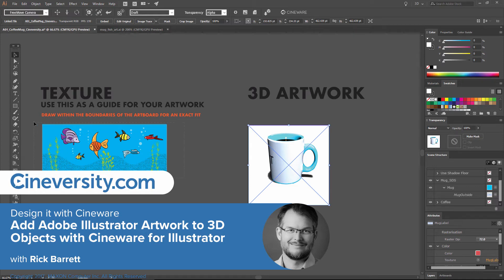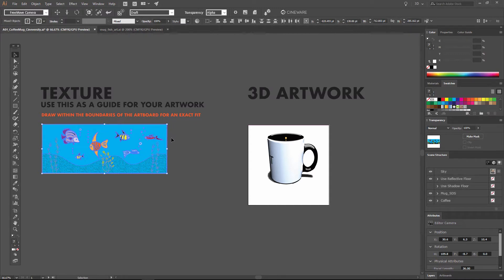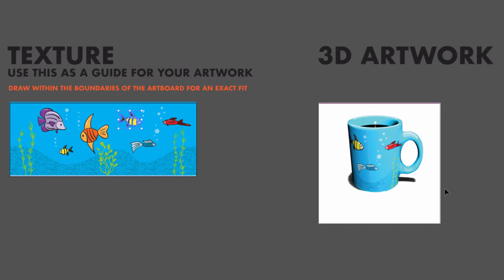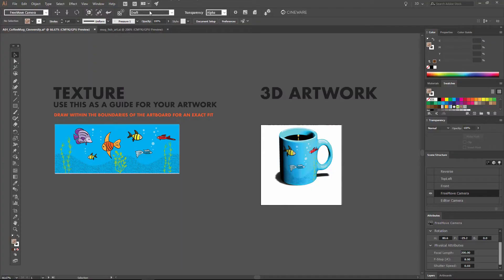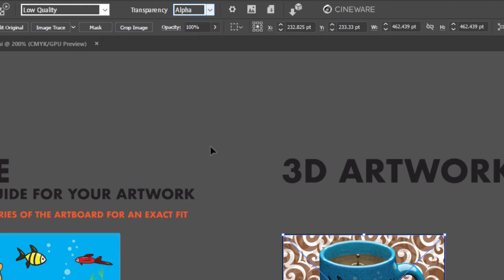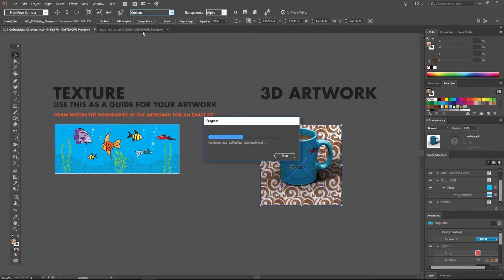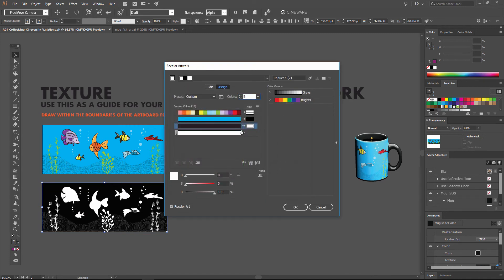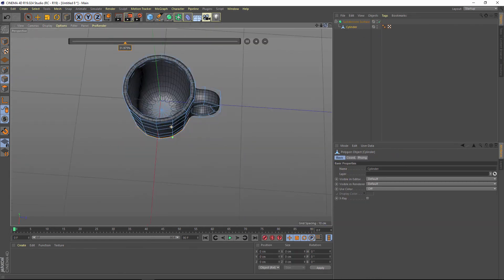Design it with Cineware: Add Adobe Illustrator Artwork to 3D Objects with Cineware for Illustrator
With the free Cineware for Illustrator plugin, you can import 3D models into Adobe Illustrator and add 2D artwork as label textures. In this tutorial you'll learn how import C4D files into Adobe Illustrator and how to find and use Cineware for Illustrator templates. Create outstanding, photoreal product packaging visualizations by applying Illustrator label artwork directly on to 3D models.